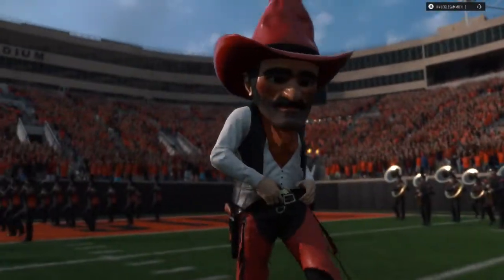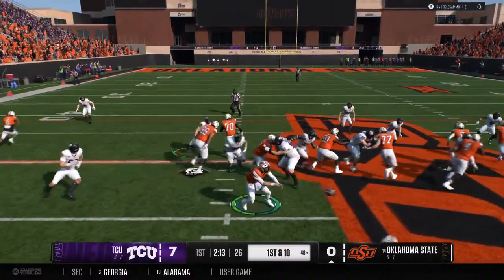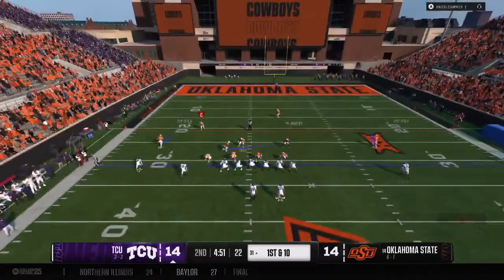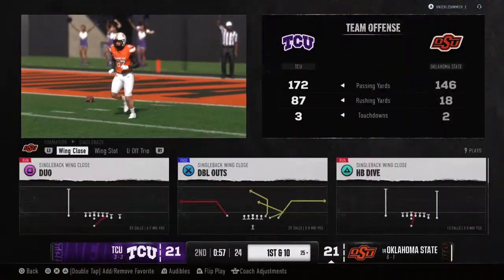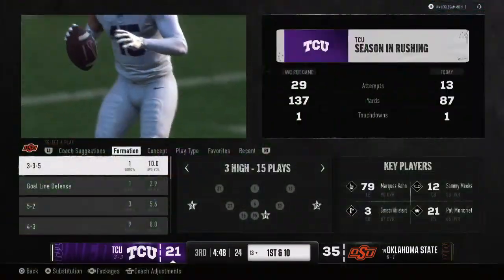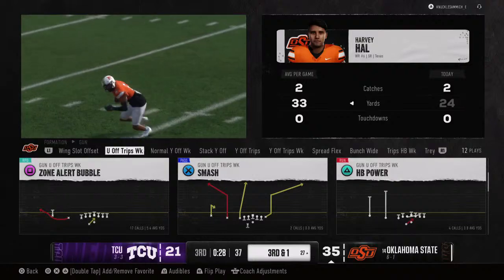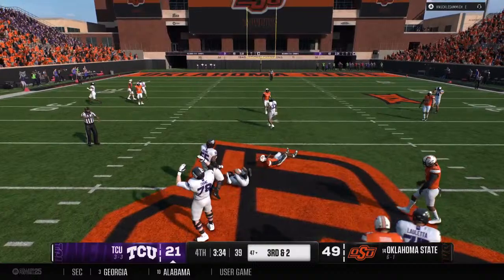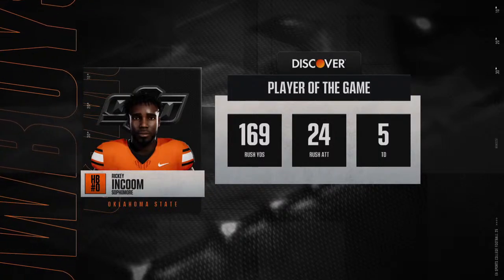XLC year 10 TCU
XLC 24